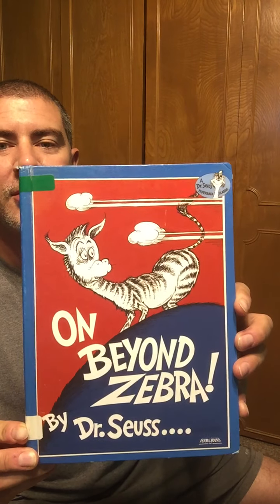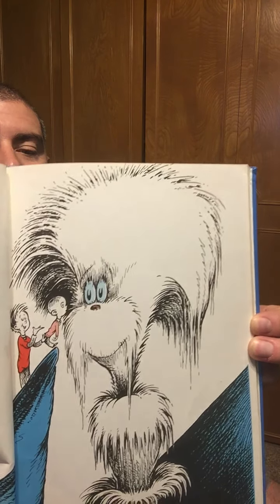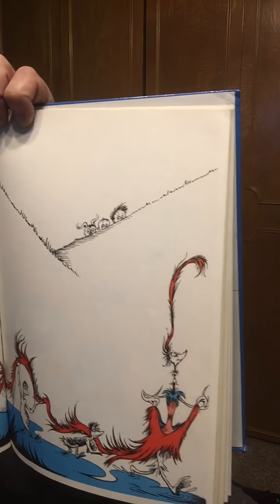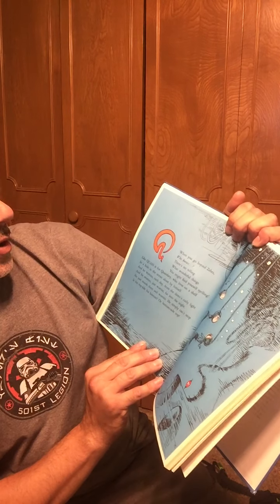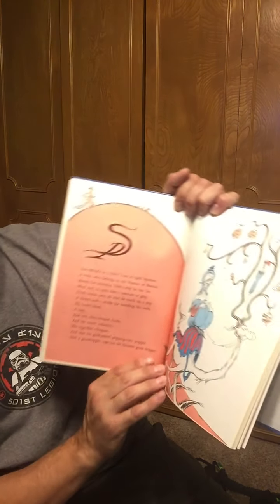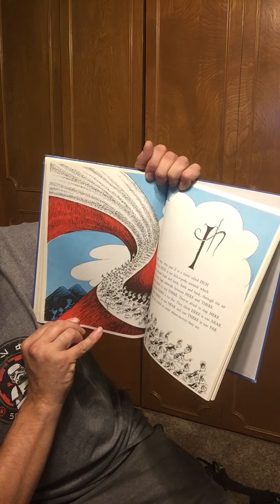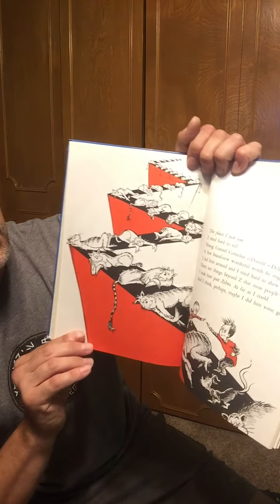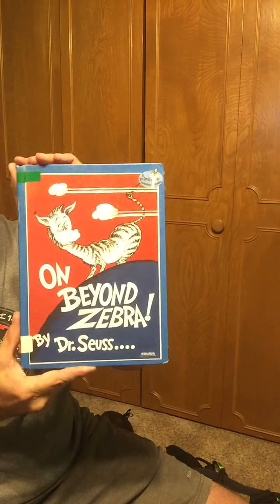138 - On Beyond Zebra! story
138 - On Beyond Zebra! story